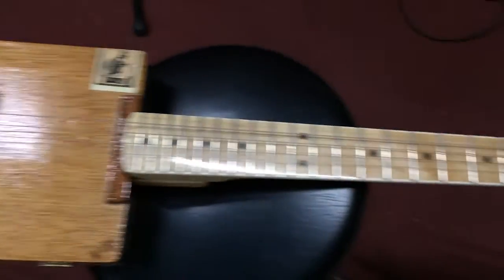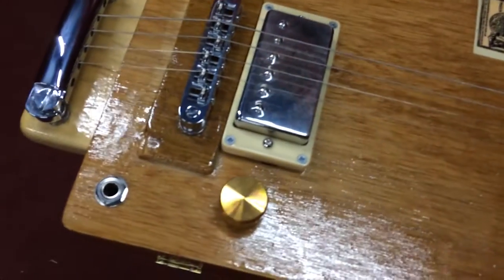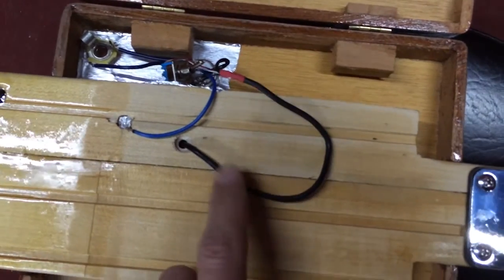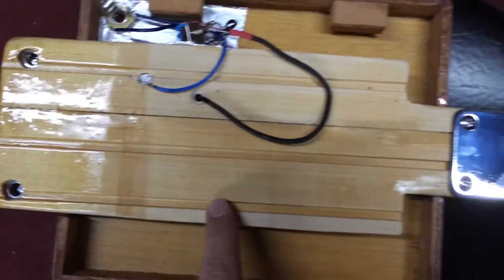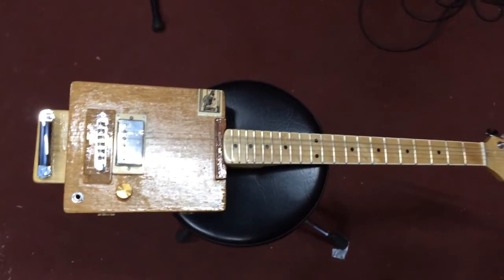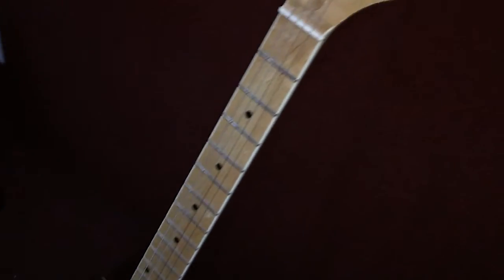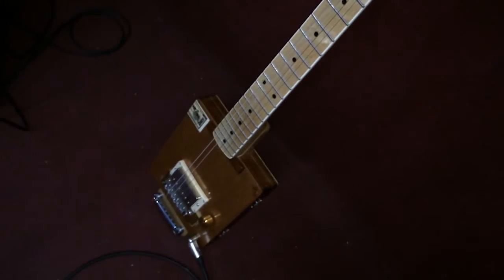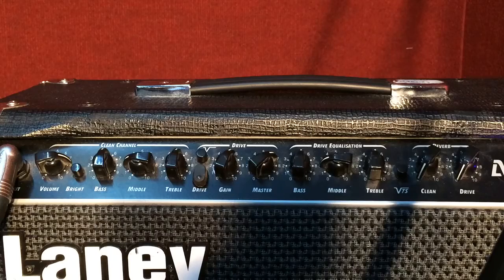6-string Cigar Box Guitar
This is a video about my 6-string electric cigar box guitar. I assembled it from different parts I've bought in stores, given by friend of mine and things I've found at home.

It has standart 24,75" maple neck. Maple piece of wood inside of the box. And a box with "Flor De Honduras" inscription on the back side of it. I varnished cigar box myself.

I put a pick up in it so it is more electric than acoustic. Now it has only 4 strings cause I don't have money to buy a new set. 2 strings broke when I was testing it.